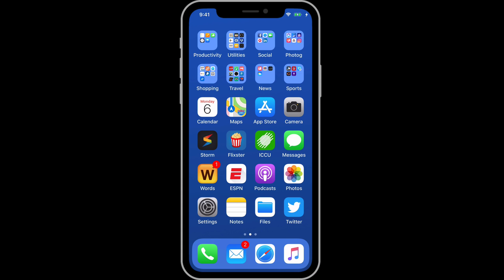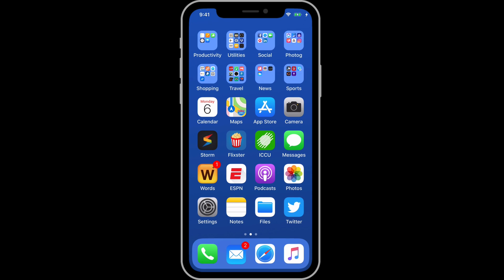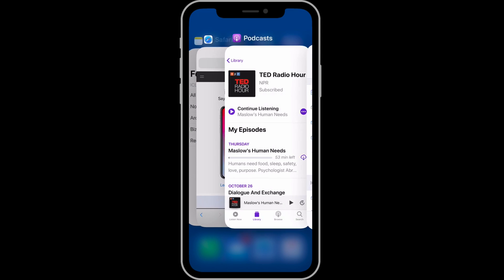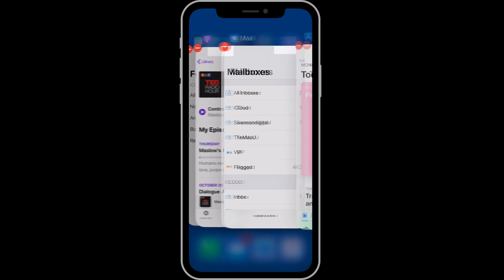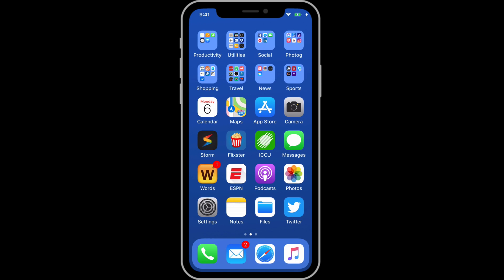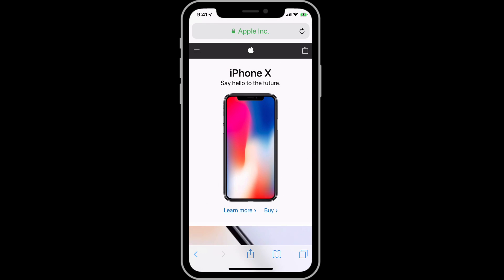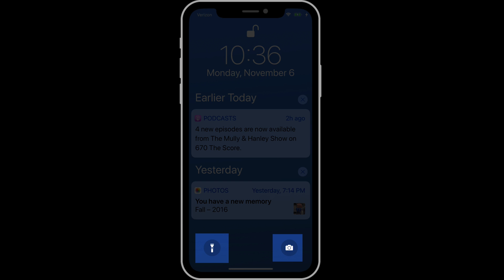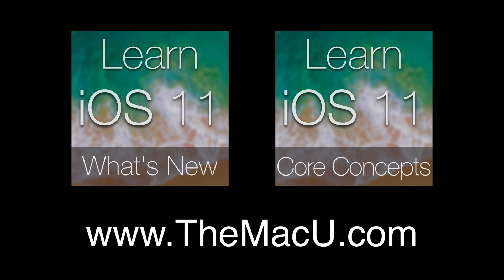iPhone X gestures tutorial from TheMacU.com!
In this lesson from the full "Learn - iPhone X" Tutorial see how to use the gestures specific to the iPhone X that replace the home button and add new gestures for switching apps and accessing Control & Notification Center. Learn much more about how to use iOS and the mac